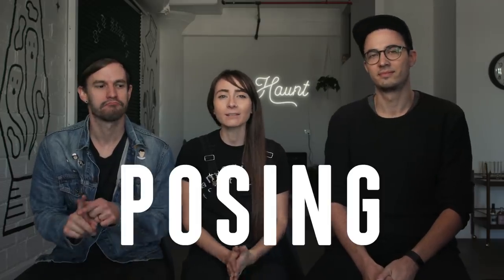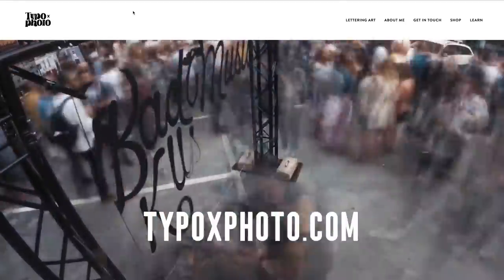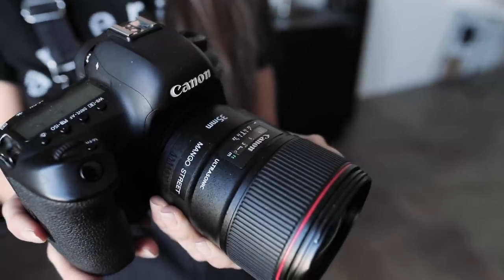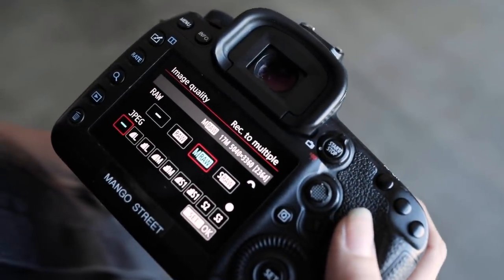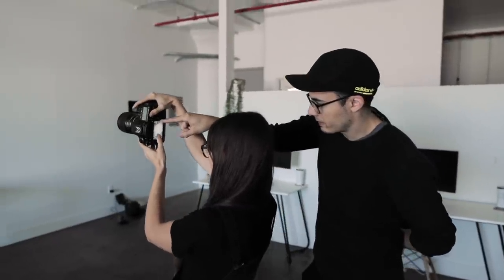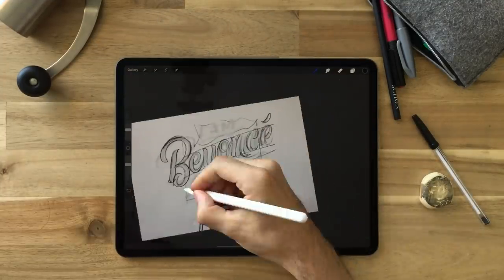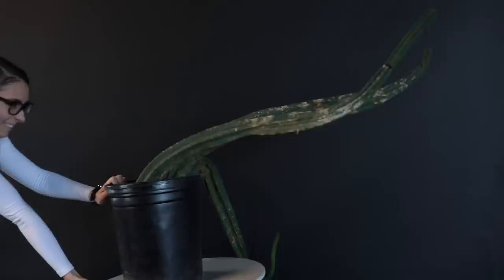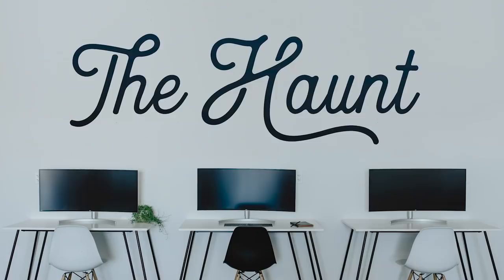How to Take Photos People Want to Buy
Get yourself a tight website and save 10% when you click our

Music from the video:
Cheesecake by Ian Post
Forever Girl by Chaun Davis